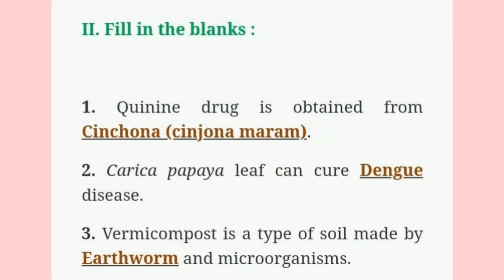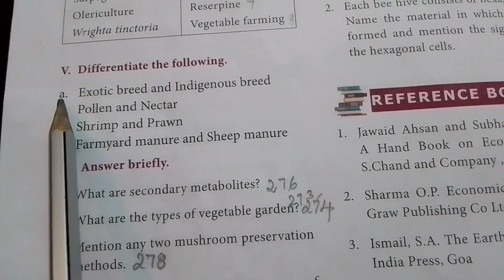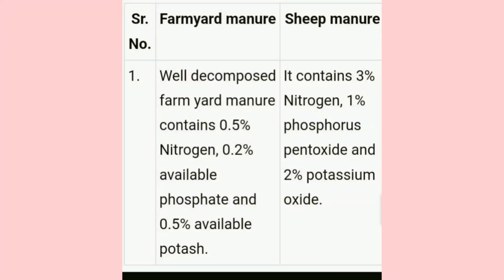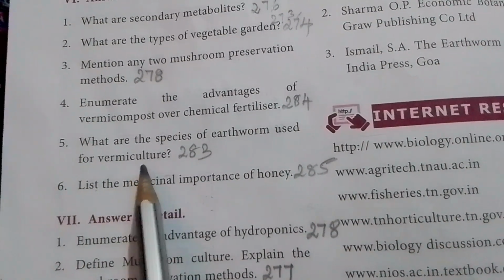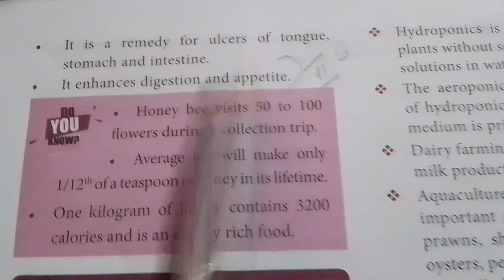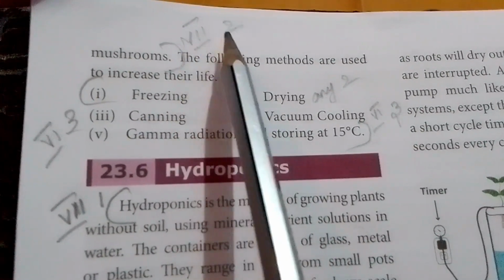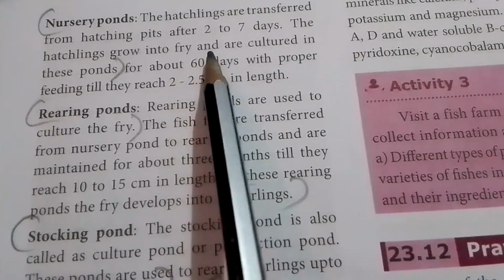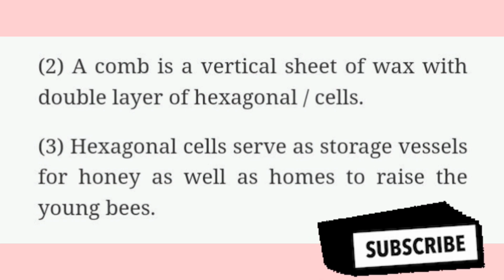Economic Biology | book back answers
Economic biology
book back answers
9th standard
unit - 23
samacheer kalvi